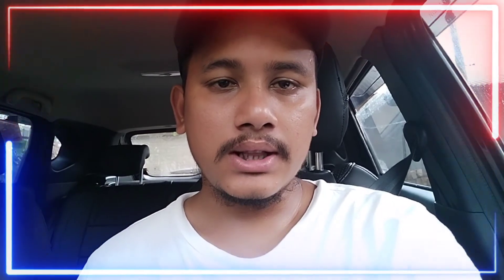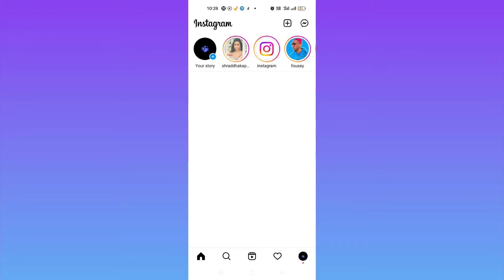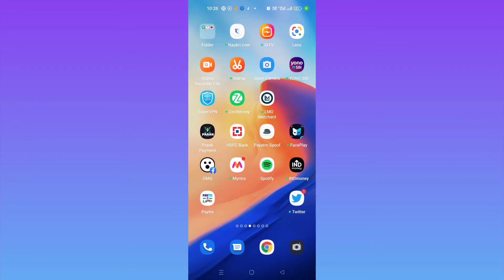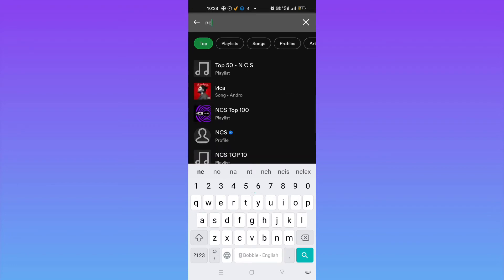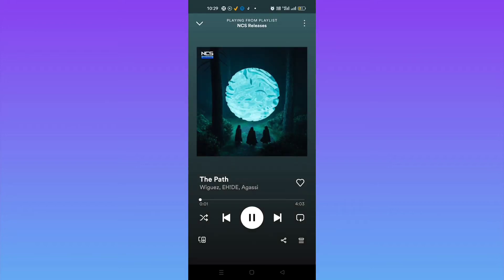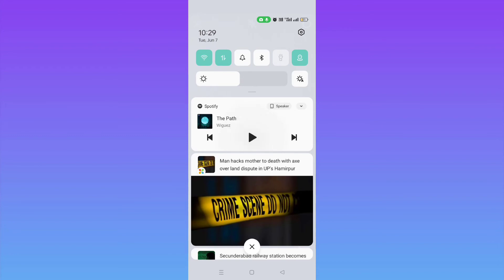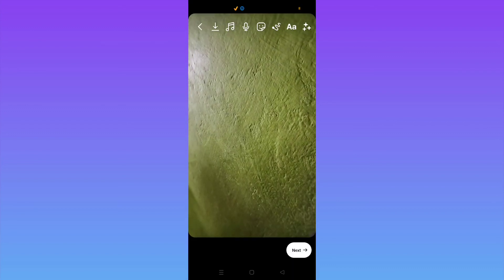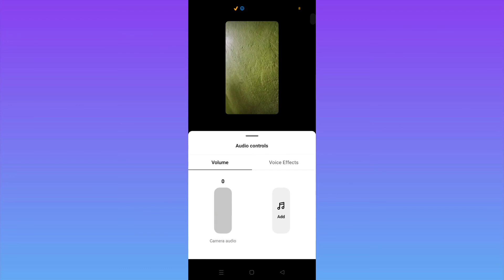How To Add Your Own Custom Song/Music/Audio On Reels Instagram || Instagram New Update Custom Music